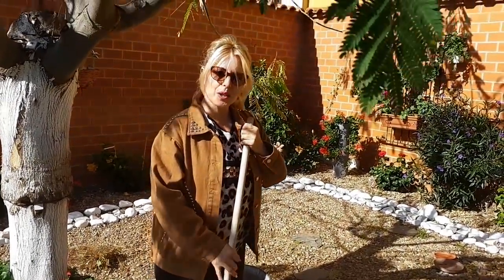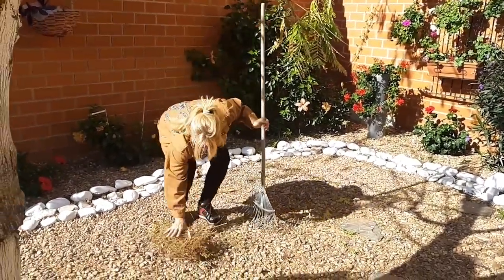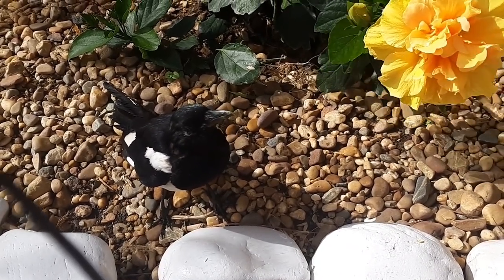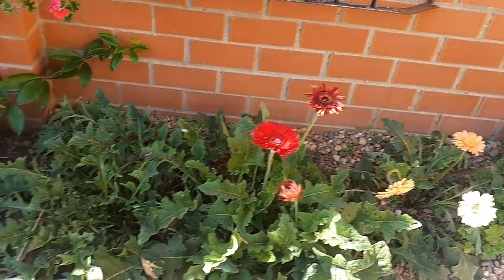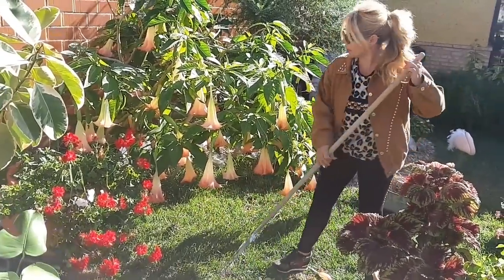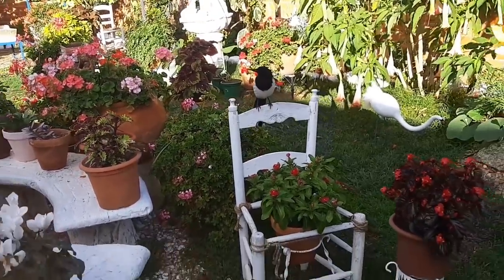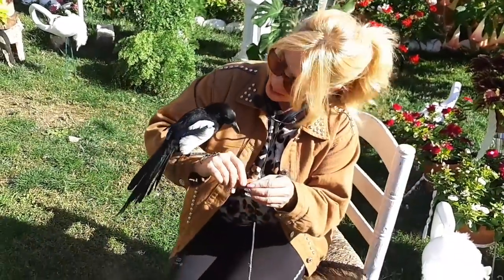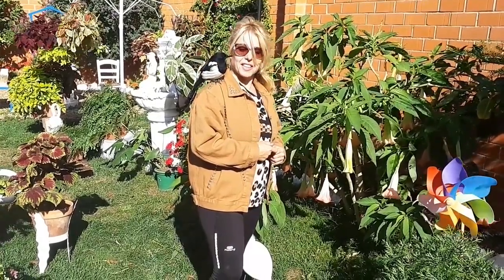En mi jardín barriendo las hojas del otoño 🌹